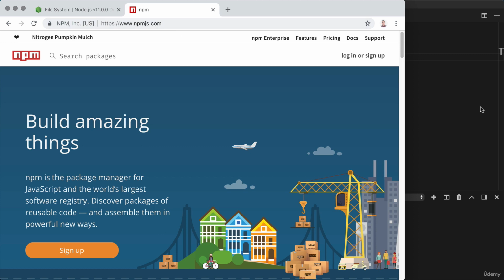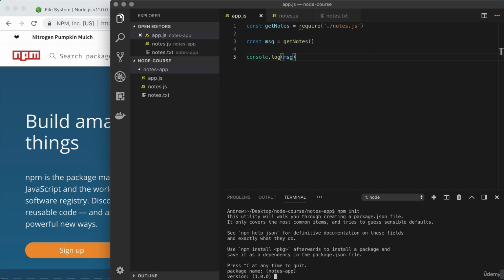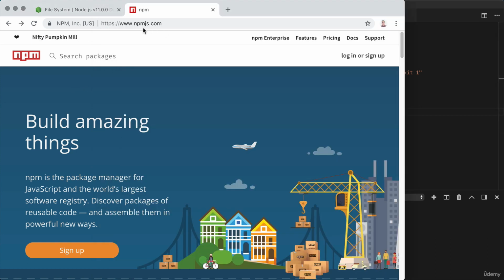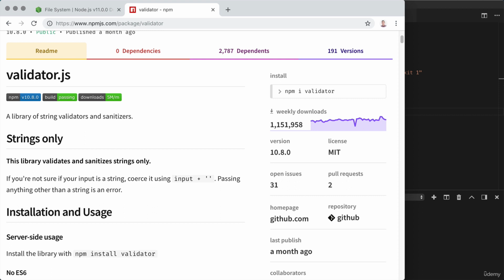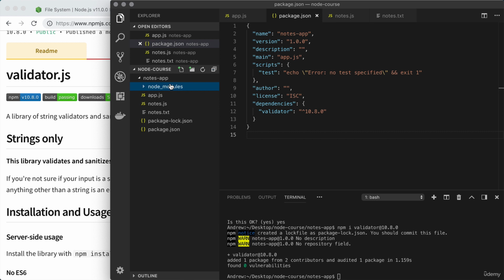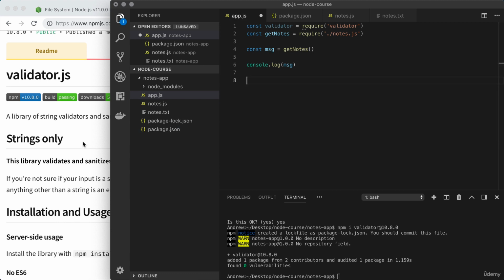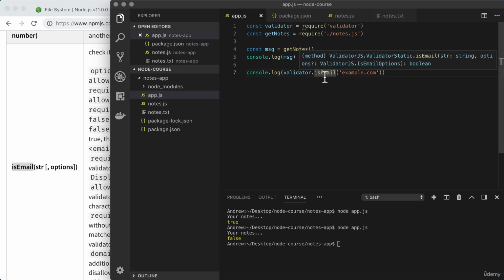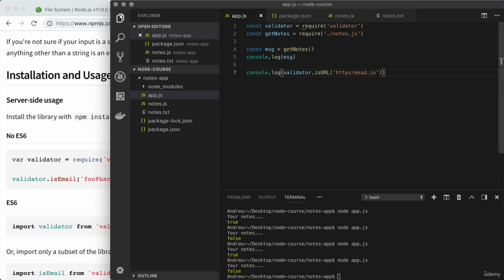Import NPM Modules: Node.js Development | The Complete Node.js Developer Course (3rd Edition)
The Complete Node.js Developer Course (3rd Edition) Udemy Course

Learn Node.js by building real-world applications with Node JS, Express, MongoDB, Jest, and more!

Lecture description
When you install Node.js, you also get npm. npm is a package manager that allows you to install and use third-party npm libraries in your code. This opens up a world of possibilities, as there are npm packages for everything from email sending to file uploading. In this lesson, you’ll learn how to integrate npm into your Node.js app.

Course summary
- Completely refilmed for 3rd edition

- Build, test, and launch Node apps

- Create Express web servers and APIs

- Store data with Mongoose and MongoDB

- Use cutting-edge ES6/ES7 JavaScript

- Deploy your Node apps to production

- Create real-time web apps with SocketIO

During eight chapters you'll learn:

1. Node.js

2. Npm

3. Asynchronous programming

4. ES6/ES7

5. MongoDB

6. Express

7. Socket.IO

8. JWT Authentication

9. Mongoose

10. File and image uploads

11. Email sending

12. Application deployment with Heroku

13. Version control with Git

14. GitHub

15. REST API Design

16. Code testing

17. Debugging

18. Jest

19. Many more tools